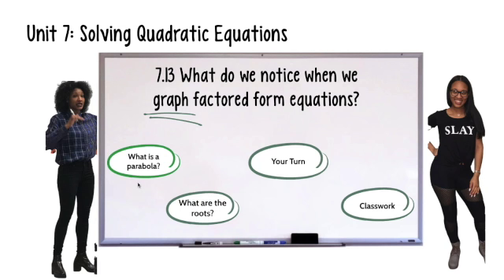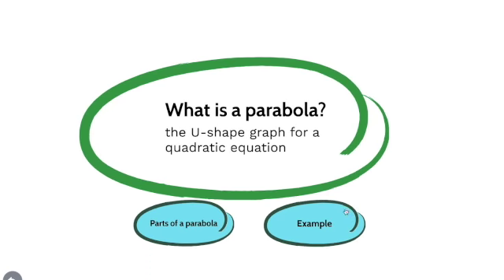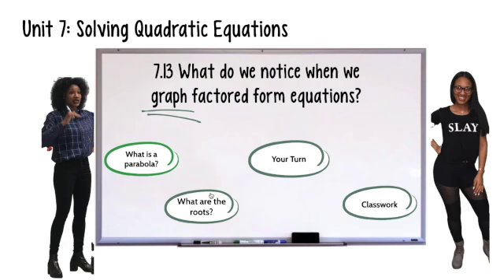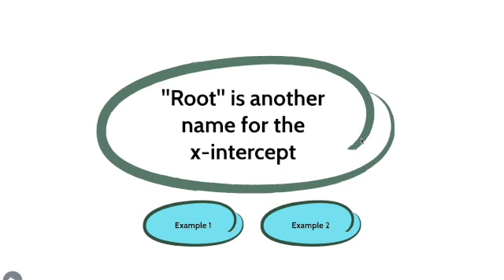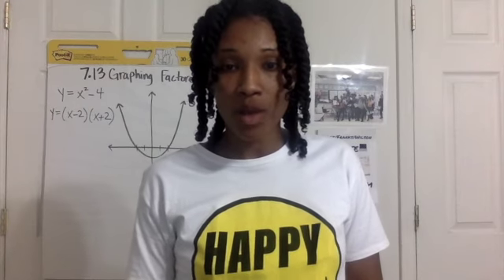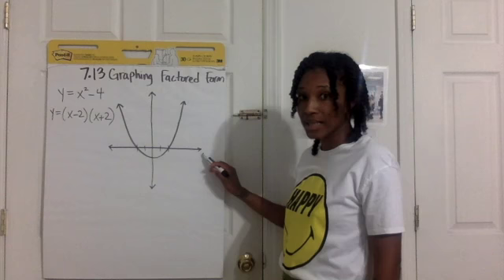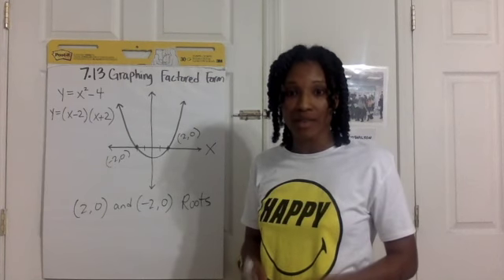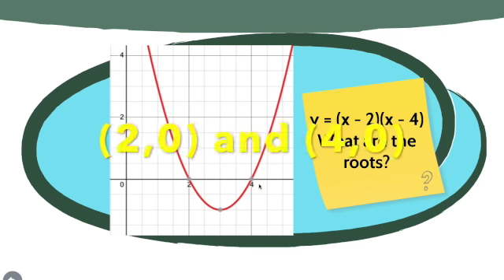7.13 Mini Lesson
This video teaches Algebra students how to identify the roots of the factored form equation.